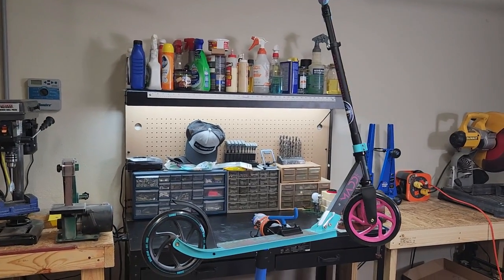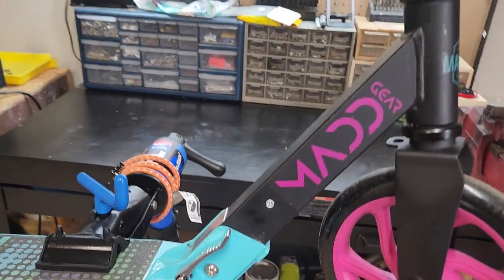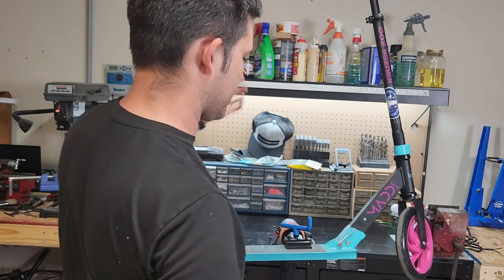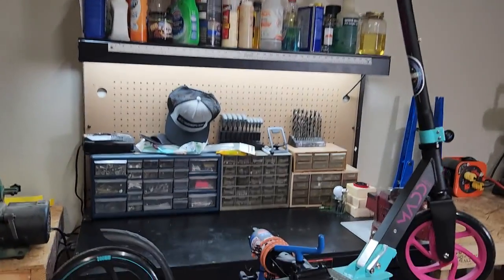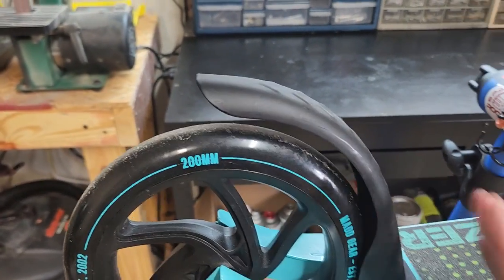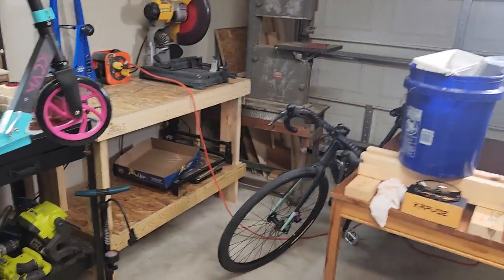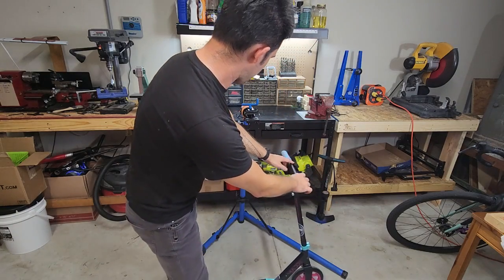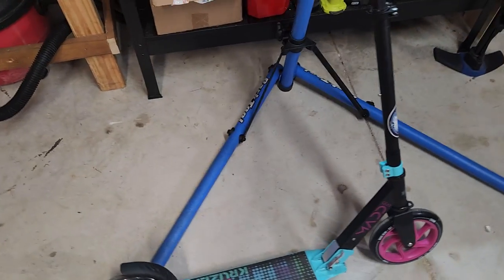Kruzer 200 Walmart scooter review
Quick review of a scooter we got for my daughter.